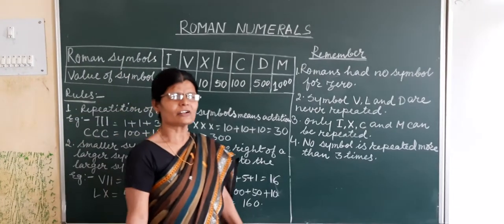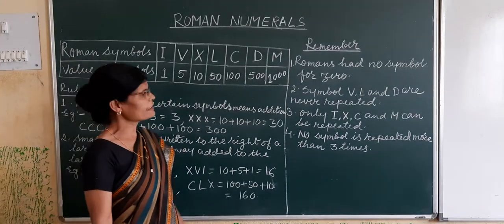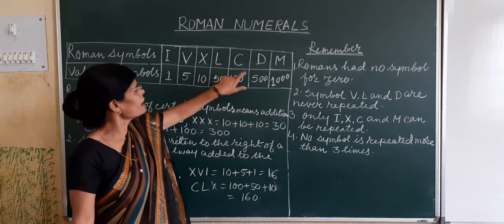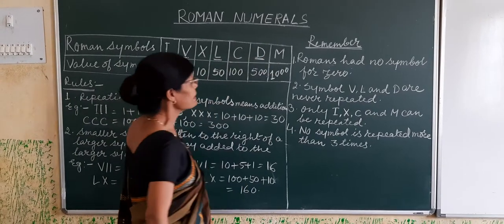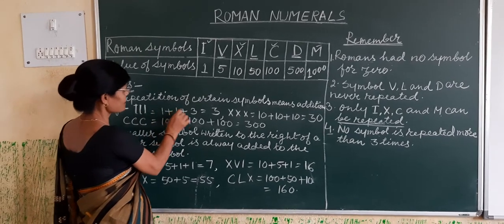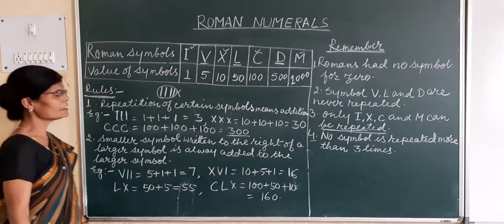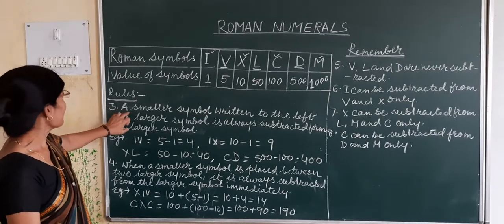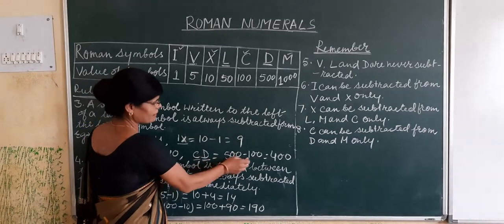Manju miss class 4, 5, 6 maths topic Numeral Numbers